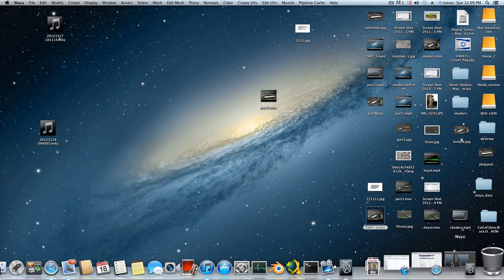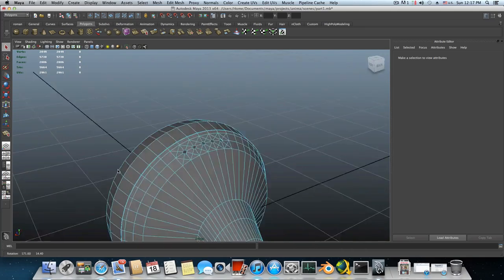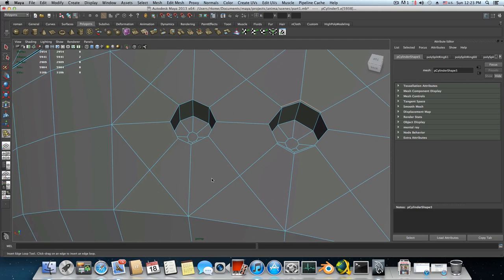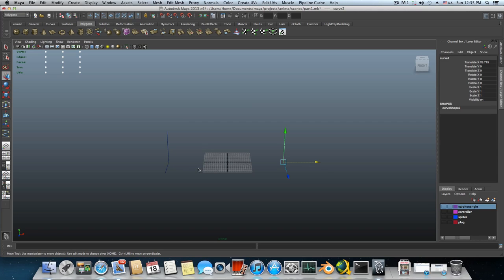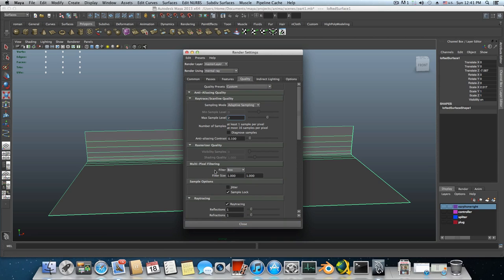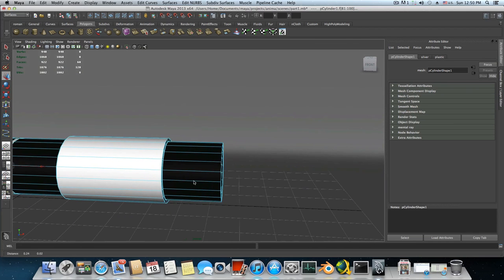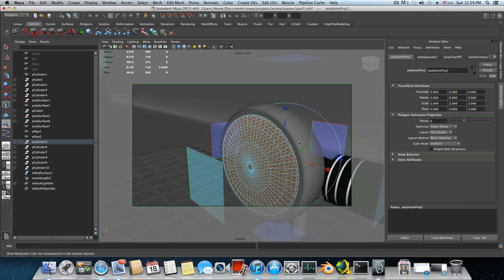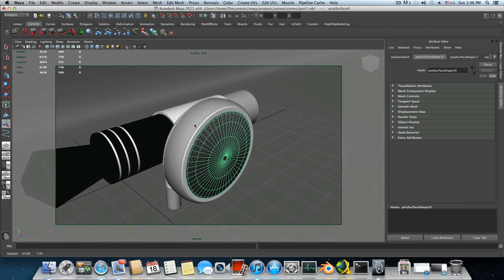Maya Modeling Tutorial- how to model iPhone headphones part- 4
so in this part we will continue adding just a bit of detailing to the earphone , and then we will build the scene environment light setup and add color shaders to the objects. have fun watching and learning.

also if you feel like contribute to this channel , please refer to the link below to place a donation in any amount you choose comfortable: